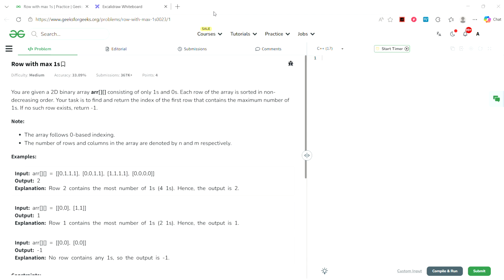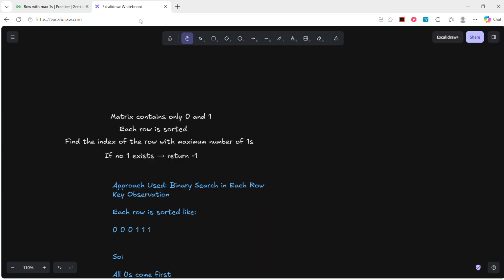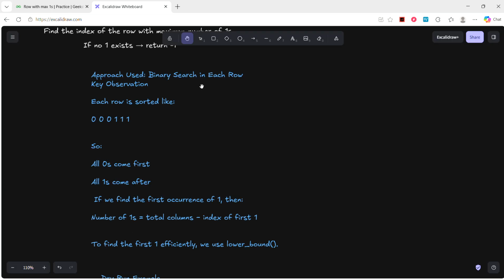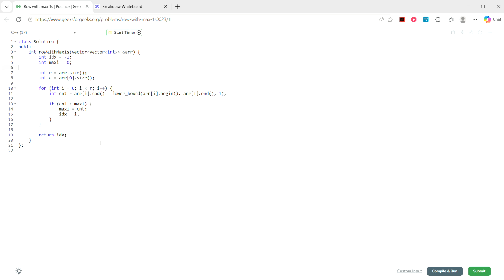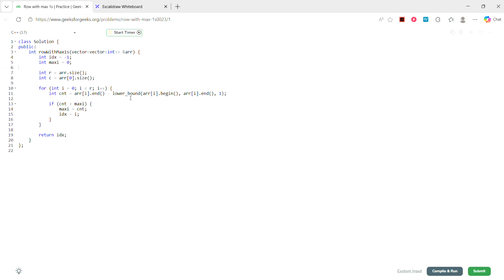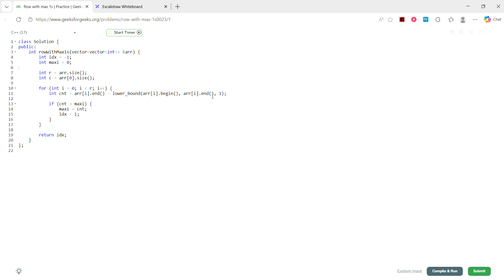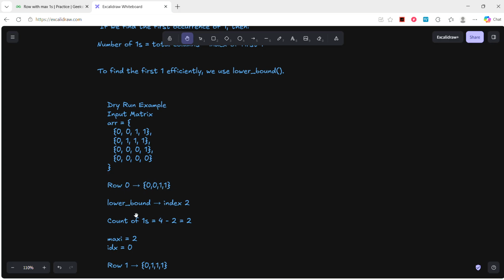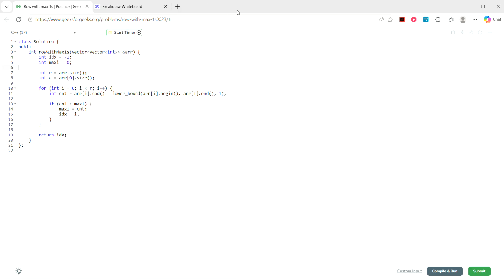Row with max 1s || GFG || POTD || C++ || Easiest Code || BInary Search Used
Better understanding